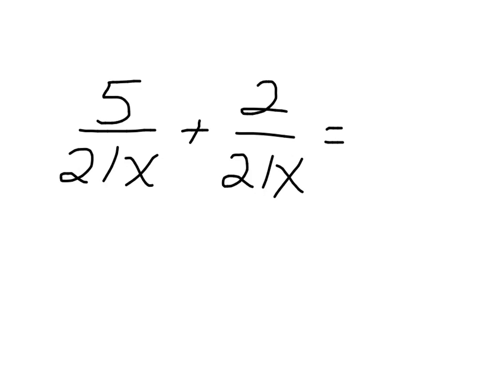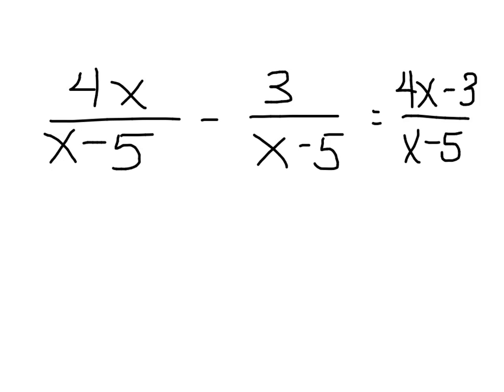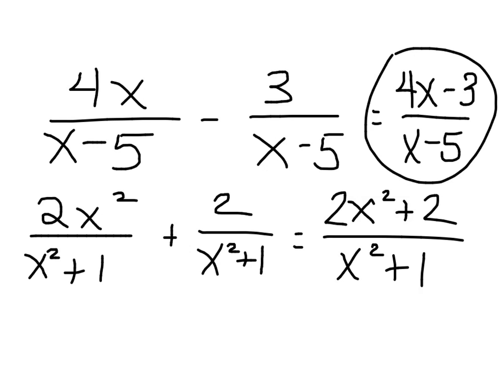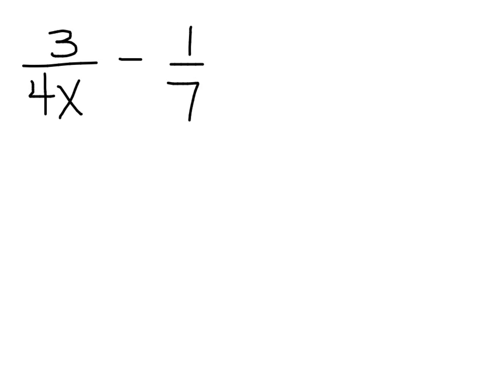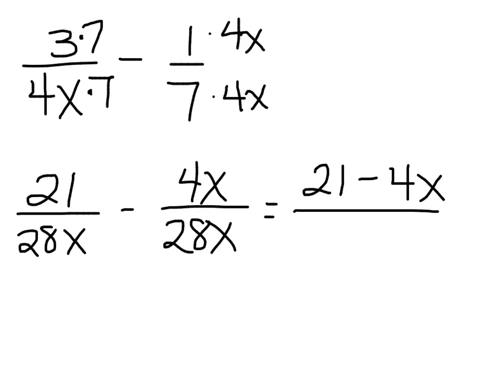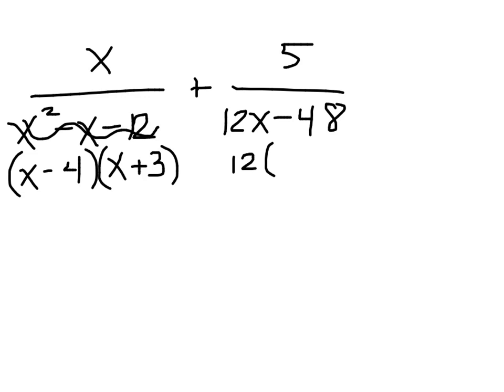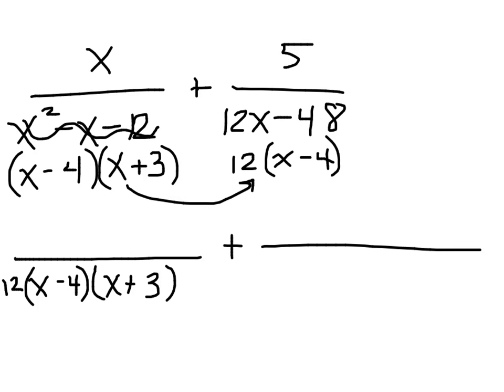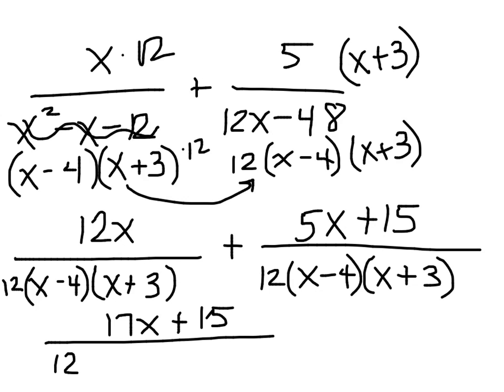Section 7.4 - Algebra 2 - adding and subtracting rational expressions